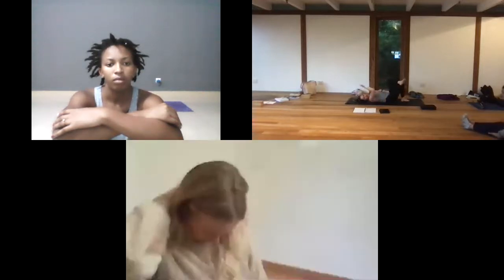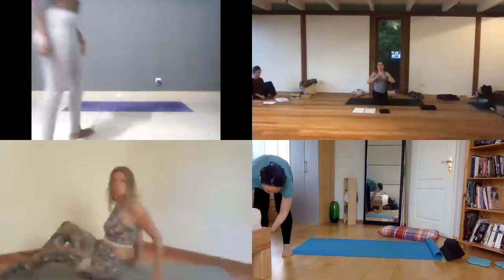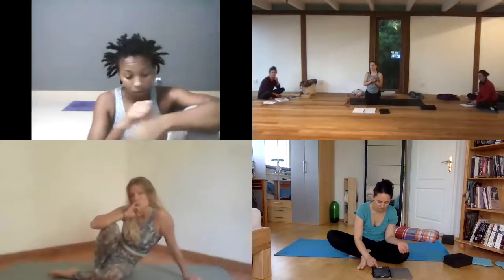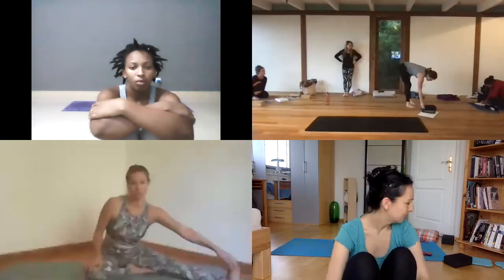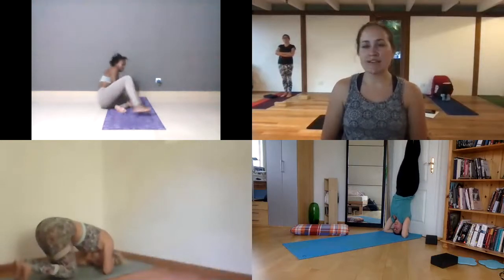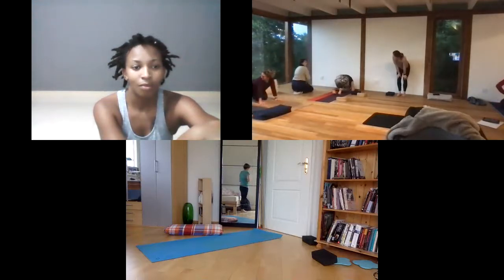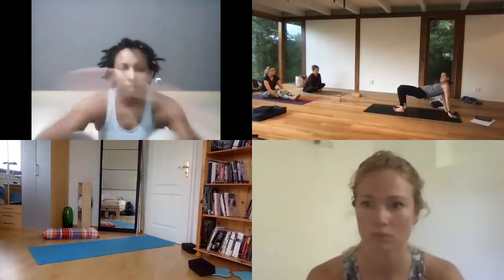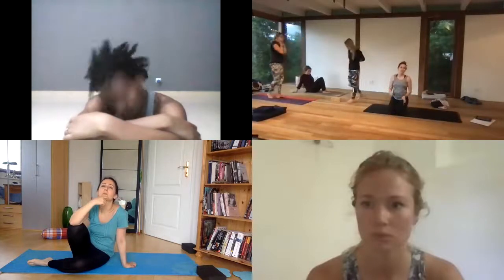15 May | Inversions